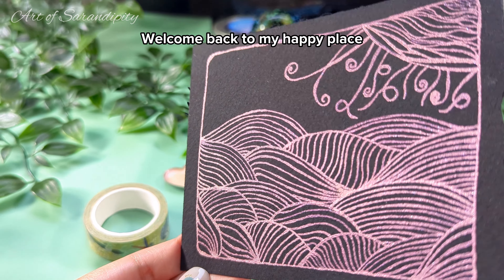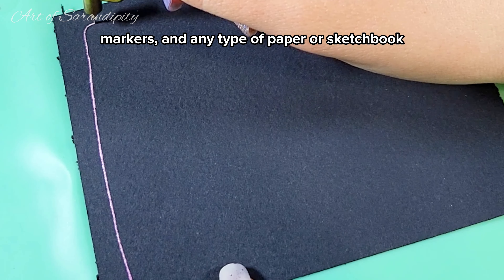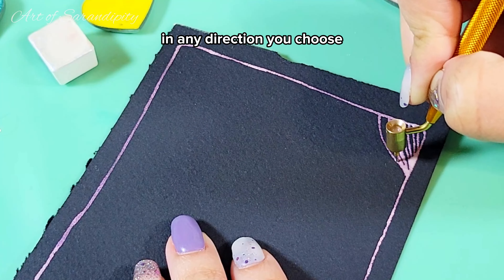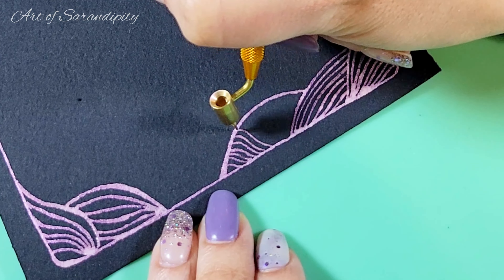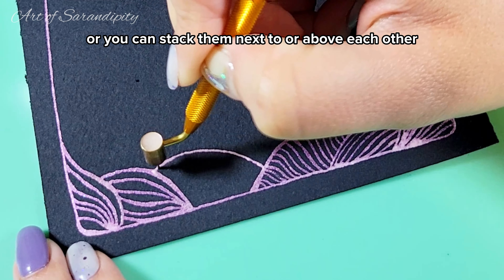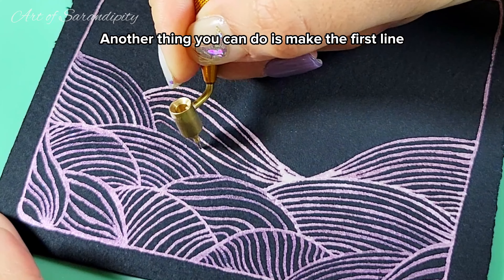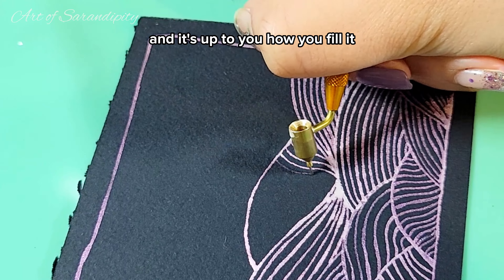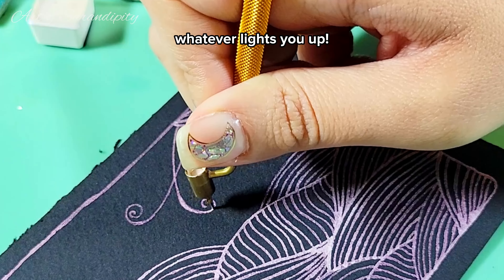Abstract Line Art Landscape Tutorial | Painting a Zen Doodle Landscape with a Fluid Writer Pen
Let’s create a dreamy opalescent landscape! In this video, I paint some happy little hills and joyful rays of sunshine. All I did was draw lines and squiggles using the fluid writer tool and shimmery paint from Enlightened Watercolors in the color Opal.
You can follow along and create your own abstract line art landscape using any pens, markers, paper, or sketchbook you have on hand. You don’t need the same paint or tools to create similar ideas. Try any medium or colors you want. If you’re here for a relaxing process, you are absolutely welcome. Bring a snack of your choice!
I had fun creating this mini zentangle inspired doodle. If you do give it a go, please tag me @artofsarandipity on Instagram so I can see your creation.
I hope you find value in this and enjoy all the happy accidents. You can find more happy accidents here:

▶Website - Find all my links and sign up to my mailing list

▶Etsy Shop - Find my hand drawn coloring pages, art prints, home décor, wearable and functional art

▶Tools used in this video:

🌟Watercolor Paper
🌟Fluid Writer Pen

▶ Filming Gear:

🌟 Samsung Galaxy S21
🌟Overhead table mount phone stand

Thank you for supporting this channel. Stay beautiful!